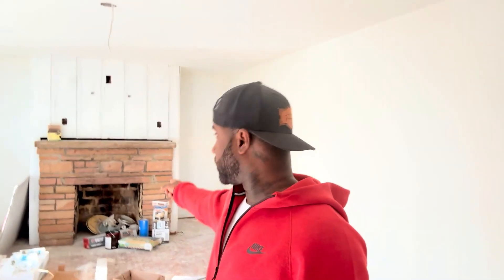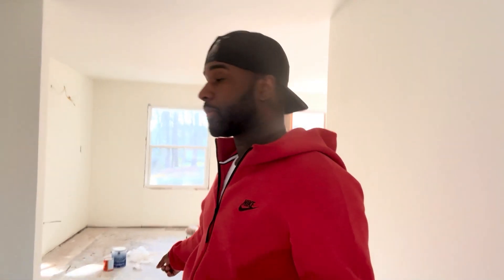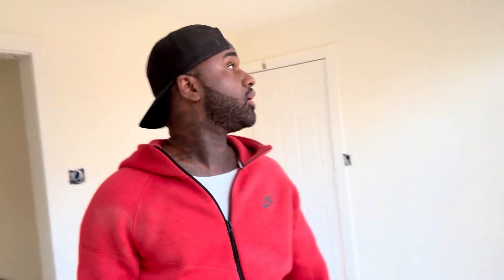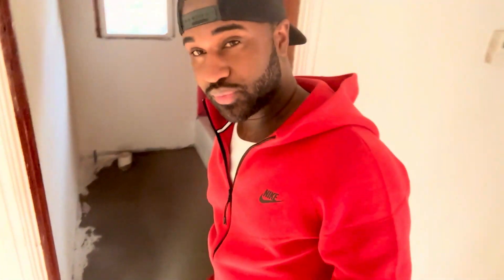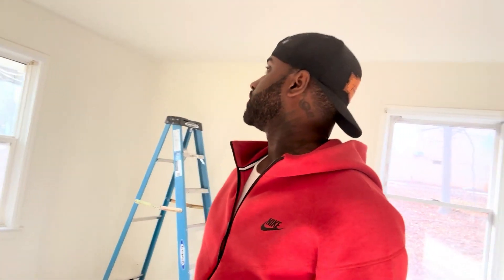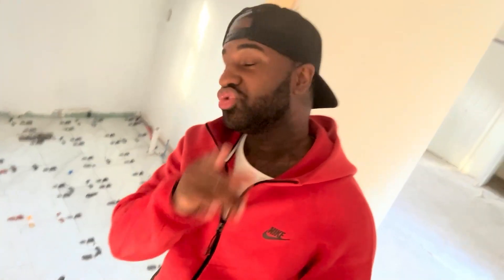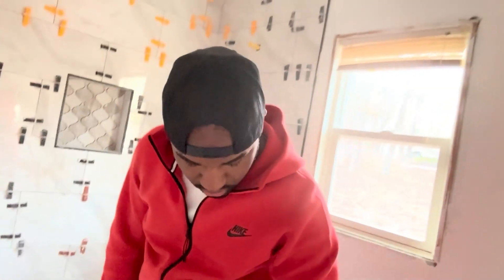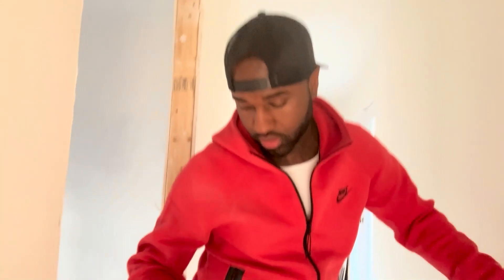REAL ESTATE HOUSE WALK-THROUGH WITH FRANKIE FARR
Frankie covers topics new investors might not know about the real estate investment game. Are there any tips or tricks you enjoyed the most? Let us know below!